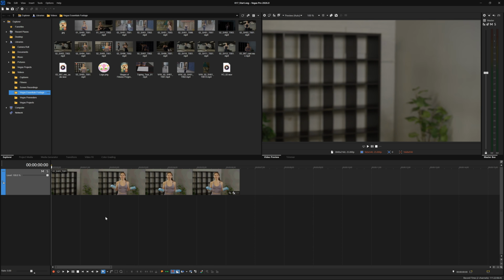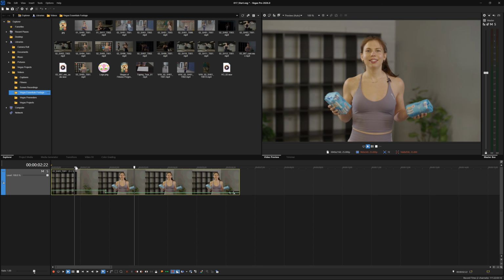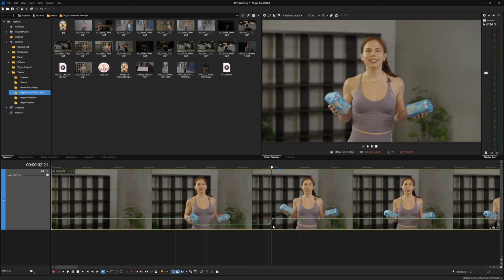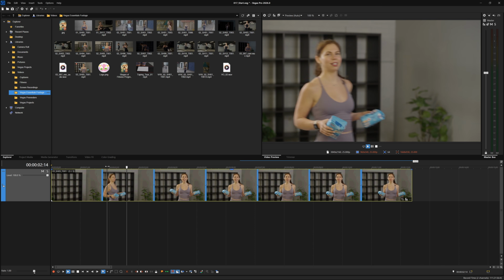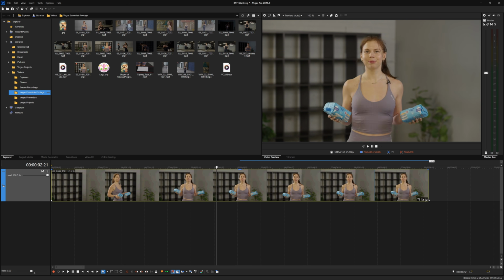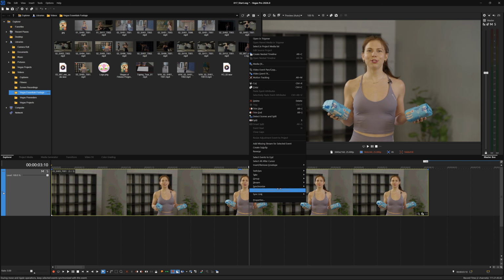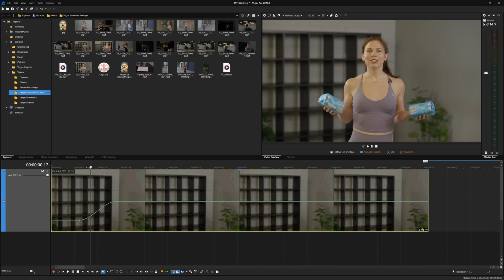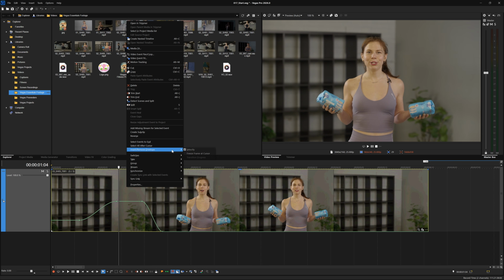Vegas Pro Essentials - 17 - Reverse, Freeze Frame, & Speed Changes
Grant Kay explores speed effects and shows you how to reverse clips, create freeze frames, slow footage down, speed it up, and build more dynamic speed changes over time. You’ll learn a range of simple and creative ways to control motion in your edit and give your videos more impact.

Add energy, drama, and flexibility to your storytelling. (Part 17 of Vegas Pro Essentials)

00:00 Introduction
00:33 Reversing an Event
01:16 Freezing an Event
03:28 Changing an Event Playback Rate
04:59 Time Stretch & Compress
06:07 Changing speed over time